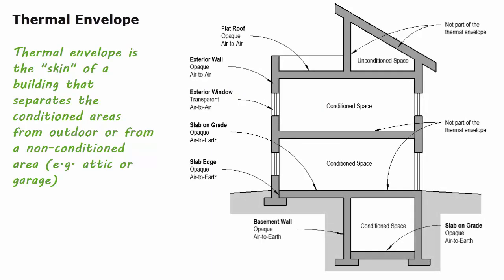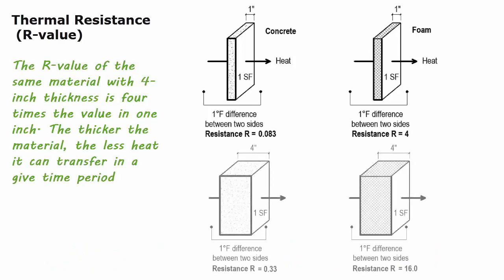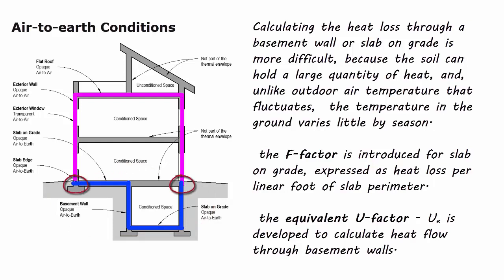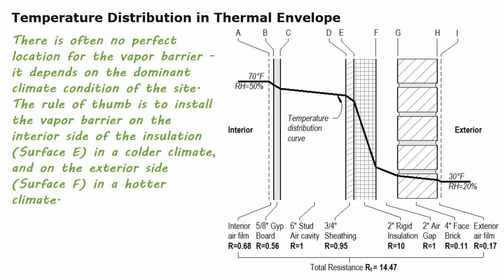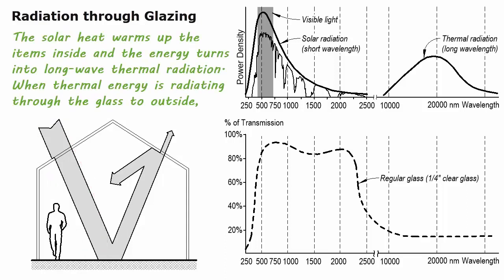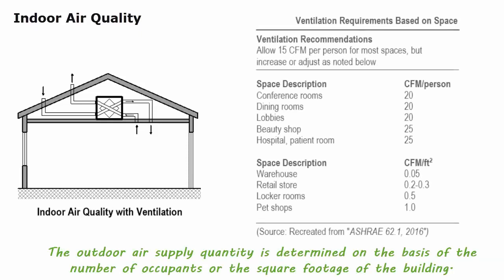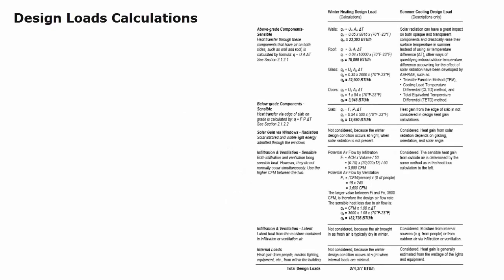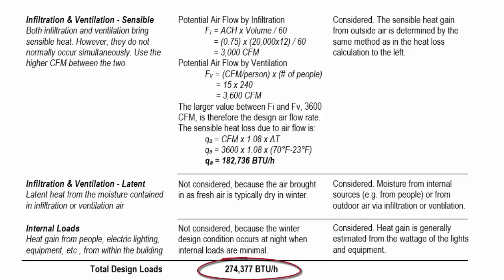Building Environmental Control Systems - Thermal Envelope & Heat Transfer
A building science episode on heat transfer through thermal envelope.